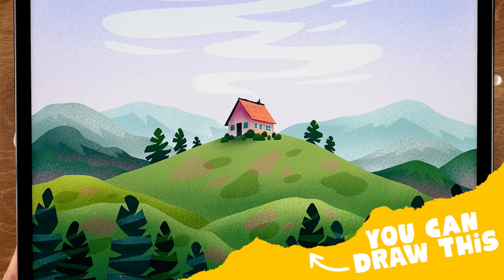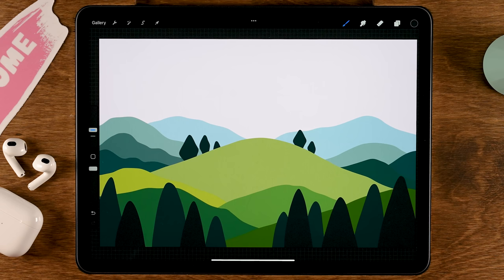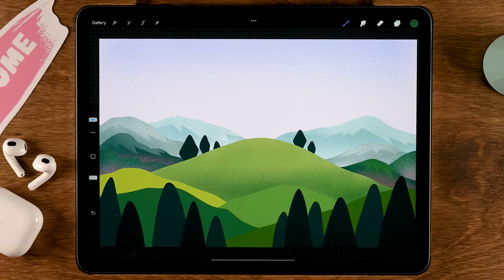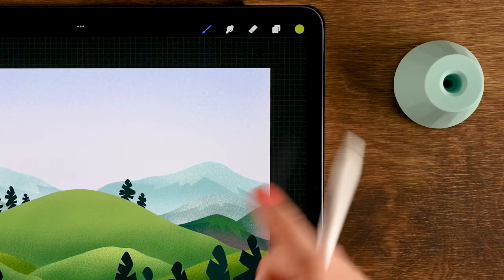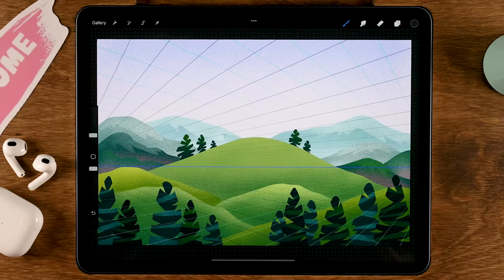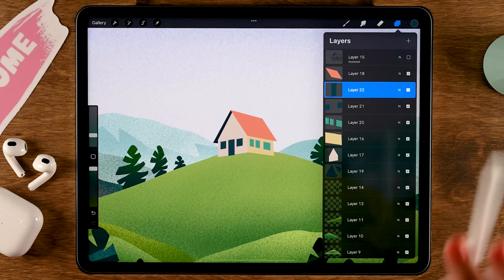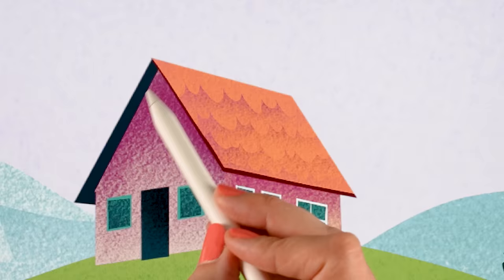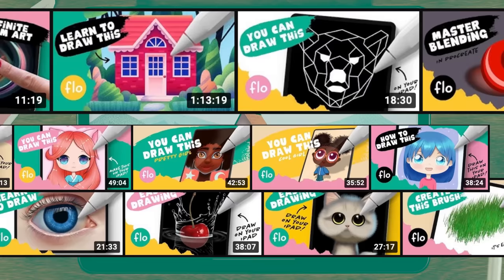Anyone Can Draw This LANDSCAPE with a HOUSE in PROCREATE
Anyone can draw this Landscape with a house on iPad by following this easy digital art tutorial. You don't need any experience at all! During this Procreate tutorial, you won't just learn how to draw on your iPad, but you will also learn how to use the perspective tool in Procreate.

00:00 Getting Started!
01:19  Basic Shapes
08:14 Adding Texture
19:11 The Trees
28:23 Perspective Tool
34:15 Add Colors to the House
40:10 Finishing the House
49:01 Bushes and Grass
54:29 The Final Touch!

✎ MY GEAR
And here you'll find my stand

I will walk you through the steps of painting this landscape for beginners in Procreate. You can paint this beautiful landscape using free Procreate brushes only! Plus some brushes from my treasure chest, which is totally free as well! I'll guide you through all the steps in this how to draw a landscape tutorial and remember, if things are going too fast, just pause the video and take your time. I'm sure you can draw this landscape in Procreate!

In this digital painting tutorial for beginners you will be learning by doing! In this Procreate tutorial I will show you how you can draw a landscape by following some easy steps. You'll learn how to use the perspective tool in Procreate, how to work with layers, alpha lock, selections and more. You don't need any experience with drawing or with Procreate to be able to follow this easy tutorial.

Let's keep in touch!

- Flo -